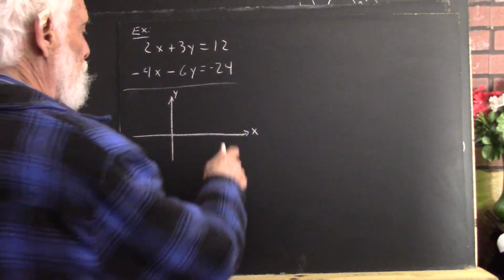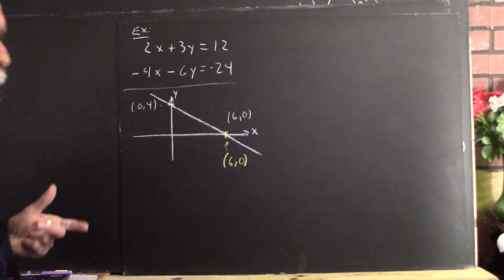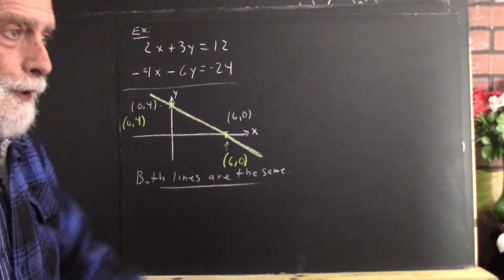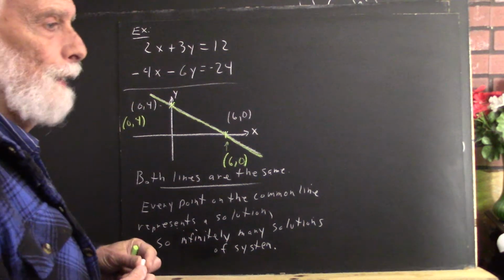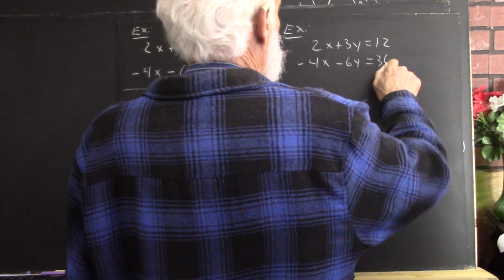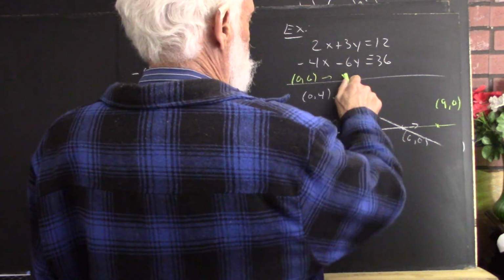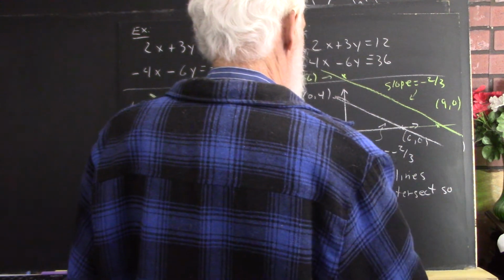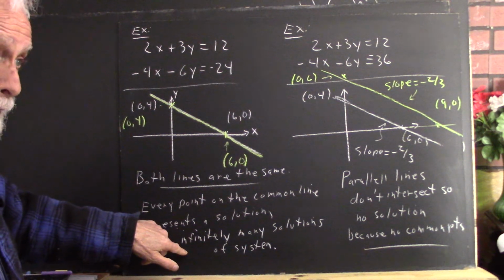dagpc_5301_system_of_2_simul_linear_equations_can_have_0__1__or_infinitely_many_solutions__9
A system of two linear equations in two unknowns will yield a graph of two straight lines.  These lines can be parallel or not.  If not, they intersect in exactly one point.

If the lines are parallel then they can either coincide, or they never meet.  If they coincide, then every point on the common line represents a solution of the equations, so that there are infinitely many solutions.  If they do not coincide then since they never meet they have no common points, so there is no simultaneous solution.